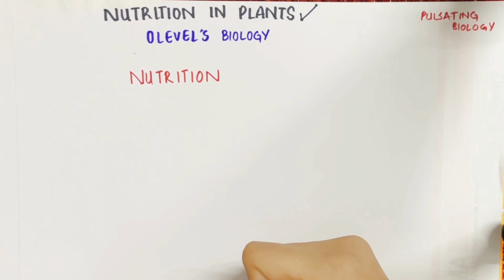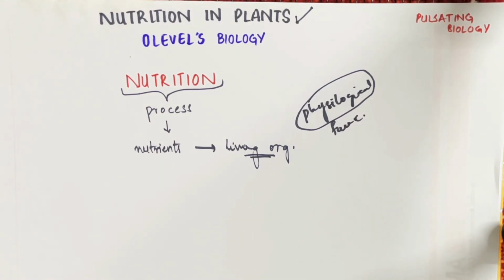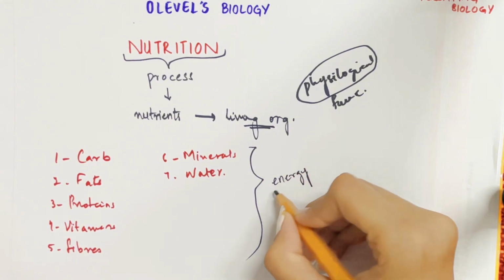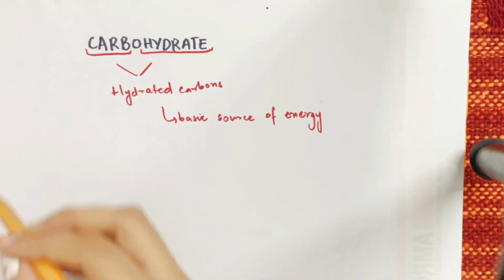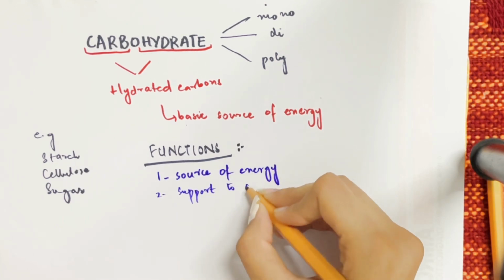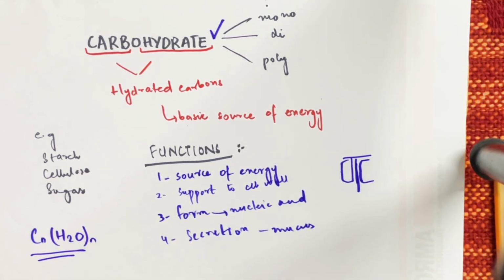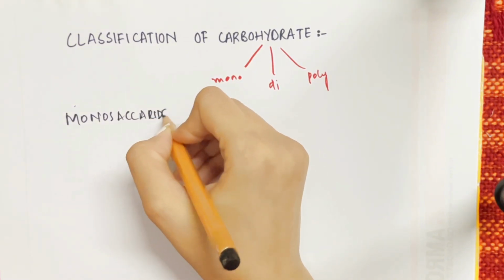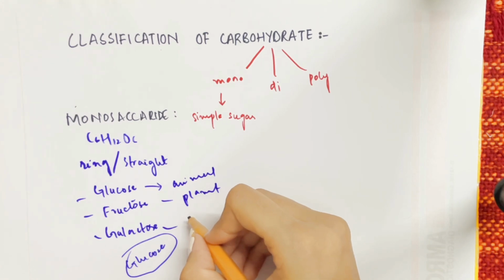Nutrition in Animals | Lecture 01 | Olevels Biology